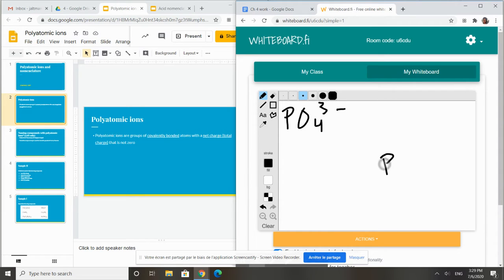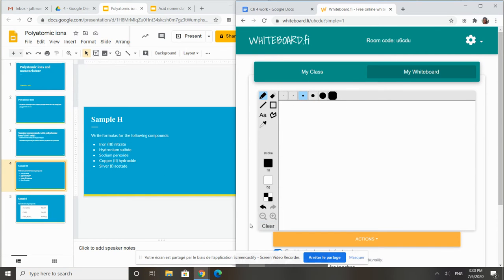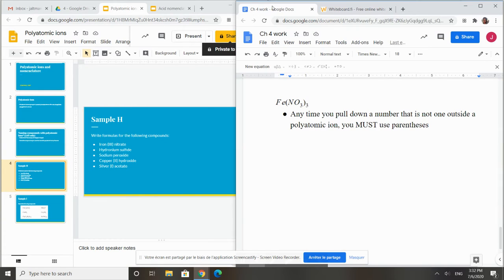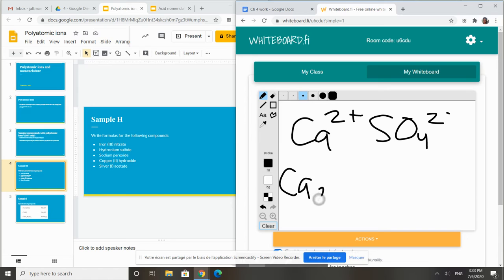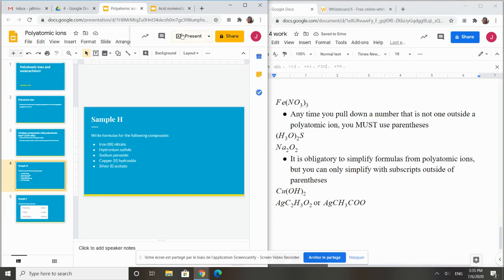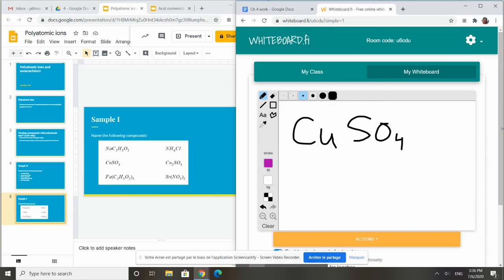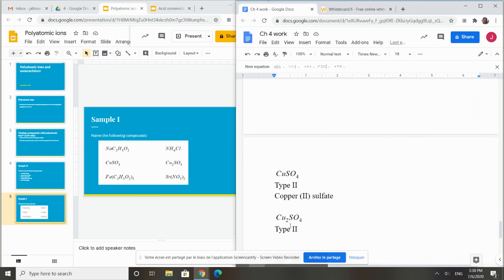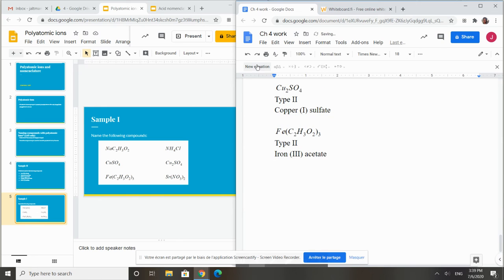Naming compounds with polyatomic ions